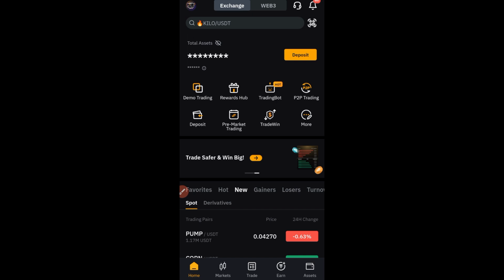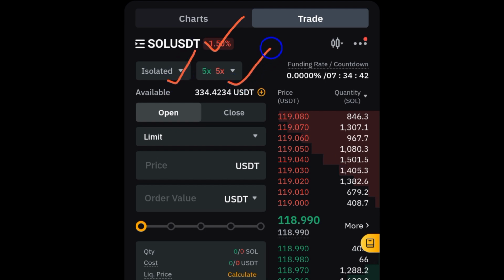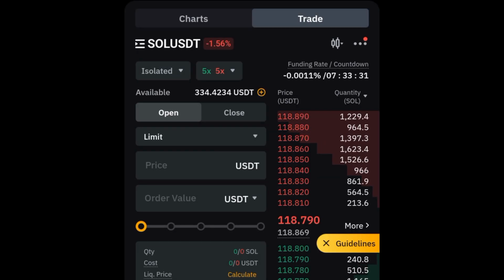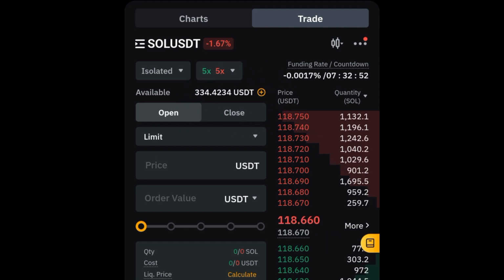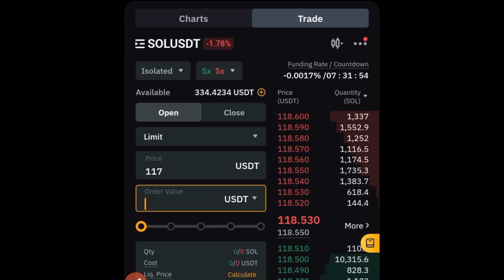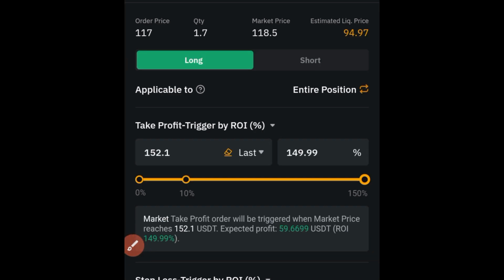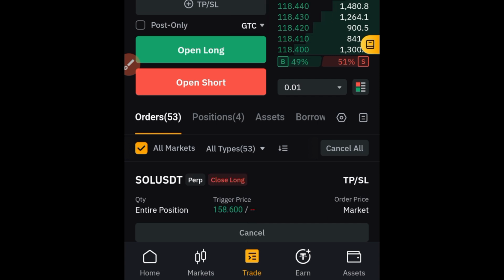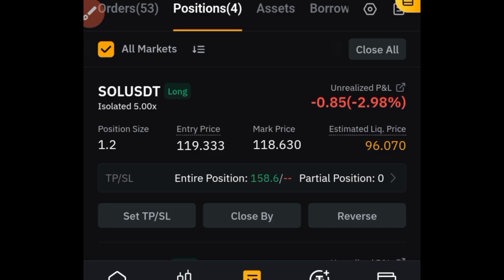Mastering Bybit Futures Trading: A Beginner's Guide (Mobile App)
🚀 Want to start futures trading on Bybit but don’t know where to begin? This step-by-step tutorial breaks down everything you need to know—from setting up your account to placing your first trade! Learn key strategies, read charts like a pro, and avoid common mistakes.
🔹 What’s Covered:
✅ How to open a futures position on Bybit
✅ Understanding leverage & risk management
✅ Simple chart patterns for better trades
✅ Tips to maximize profits (even as a beginner!)